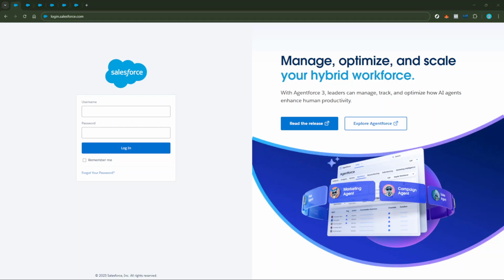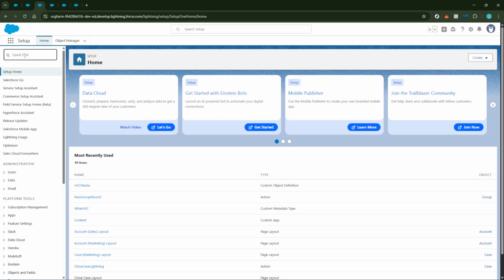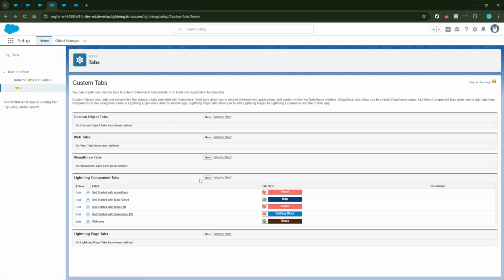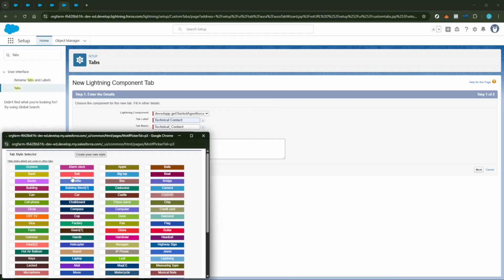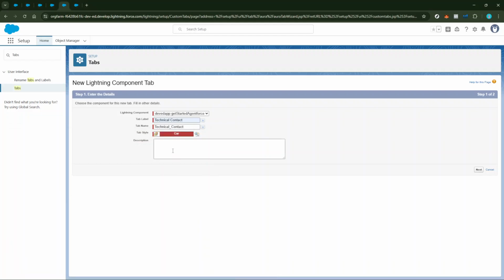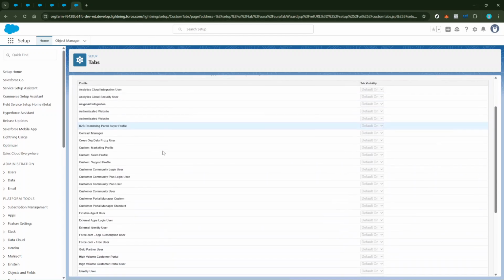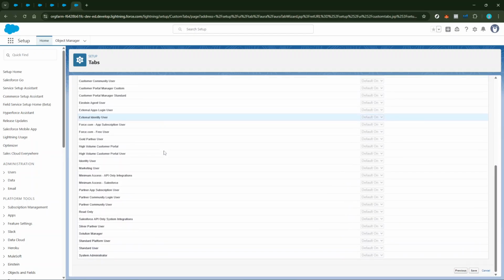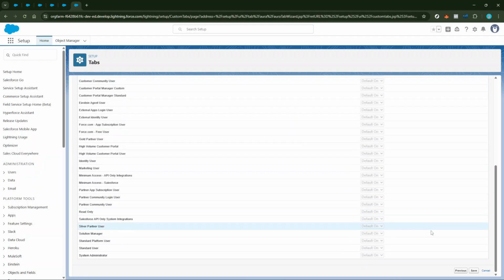How To Create A Tab For Lwc In Salesforce Custom Lightning Web Component Tab [2025 Guide]